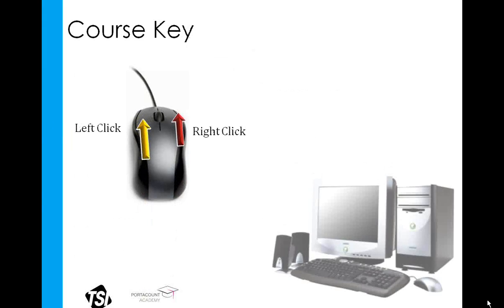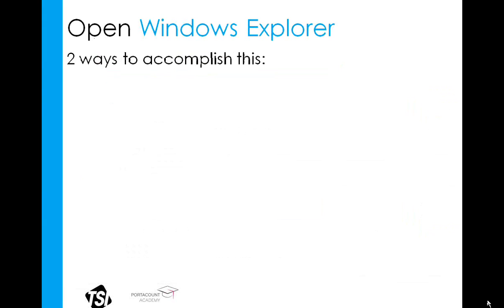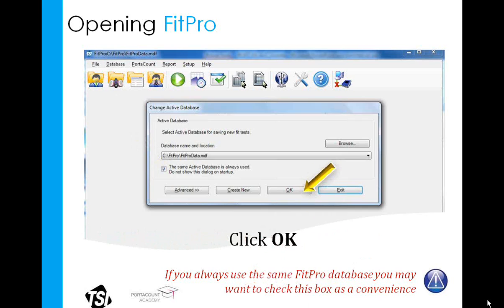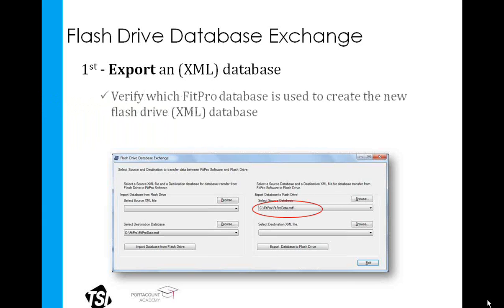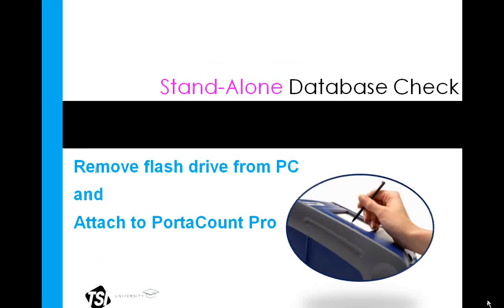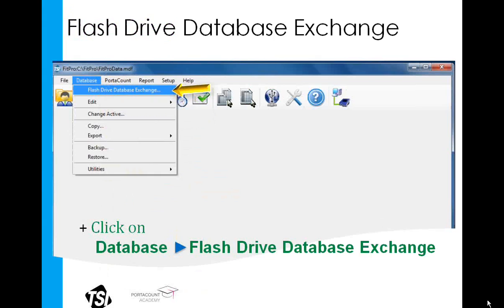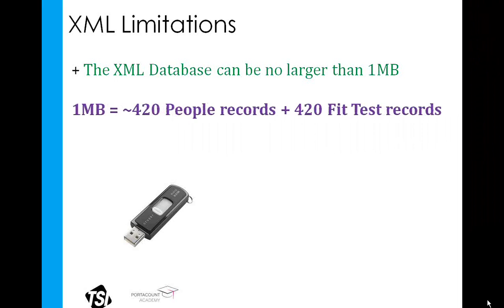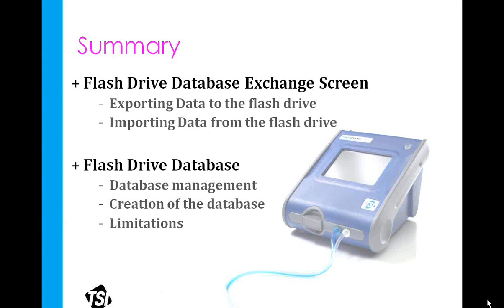How to Respirator Fit Test 203: PortaCount Databases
Learn how to use a flash drive to share and transfer databases between a TSI PortaCount Pro device and a PC for regulatory compliance and report generation. This TSI PortaCount University video refers to earlier versions of the TSI PortaCount Pro and FitPro software version 2.0 or prior.